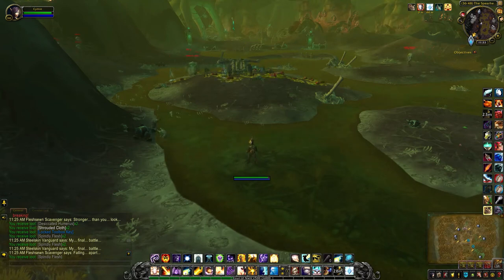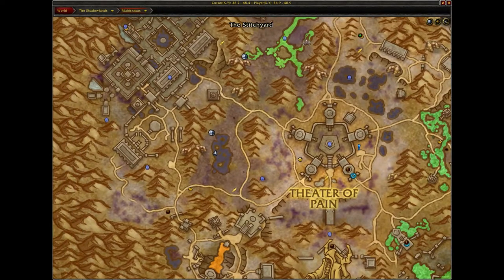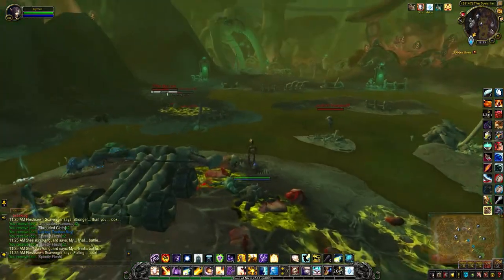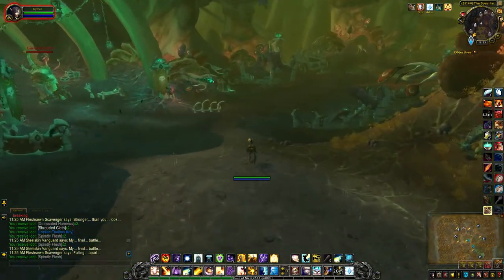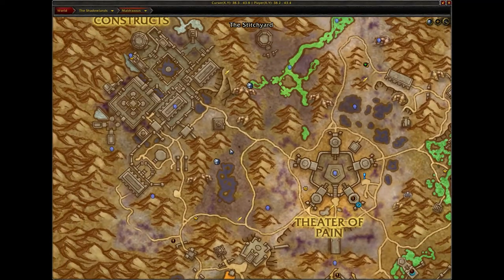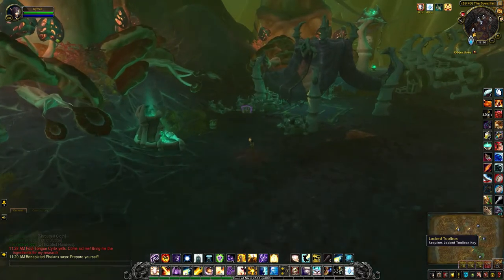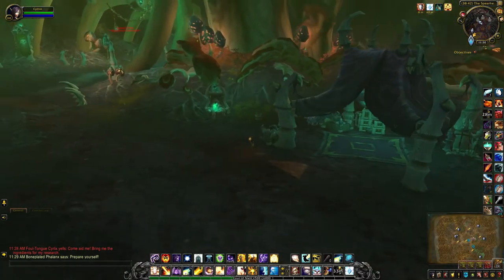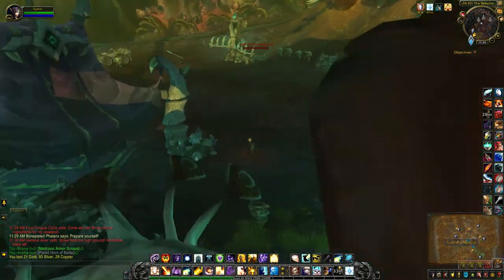Locked Toolbox Key - Where To Use It (Maldraxxus Treasure)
Here's the location of the Locked Toolbox which requires the Looked Toolbox Key to unlock. The Locked Toolbox is only visible when you have the corresponding key and is only lootable once pet toon.